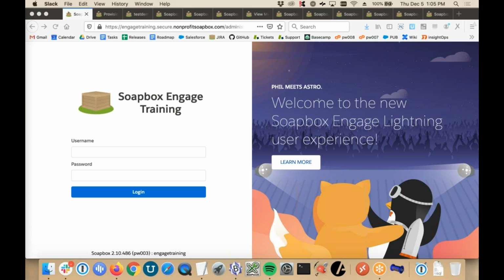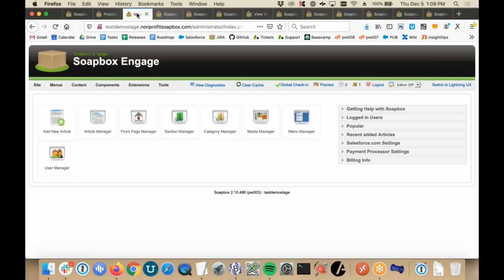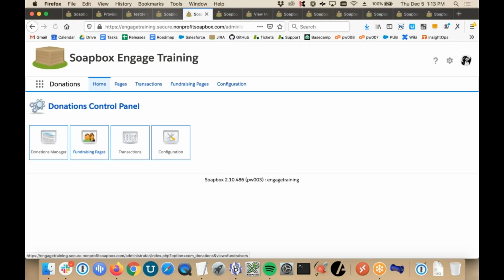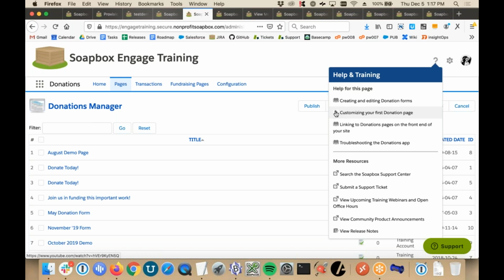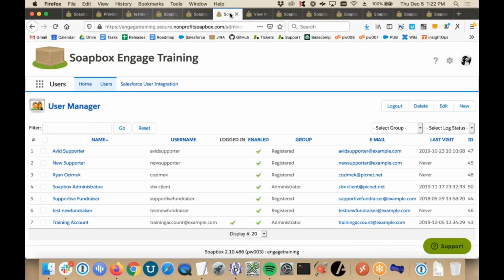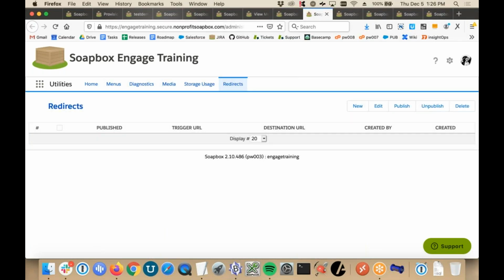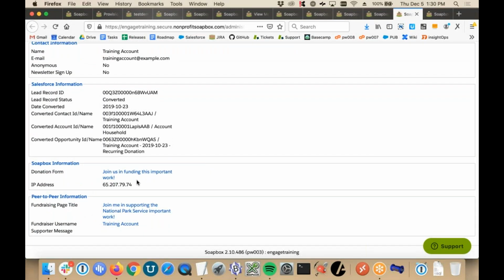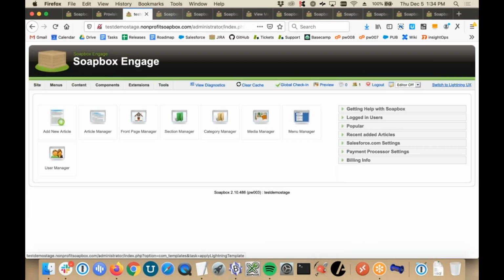Tour the Soapbox Lightning Administrator Experience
We're excited to announce a major upgrade available to all Soapbox Engage users: the Soapbox Lightning user experience. Built on the Salesforce Lightning design system, this update to the administrator user experience is easy on the eyes while offering new features to make managing your site easier.